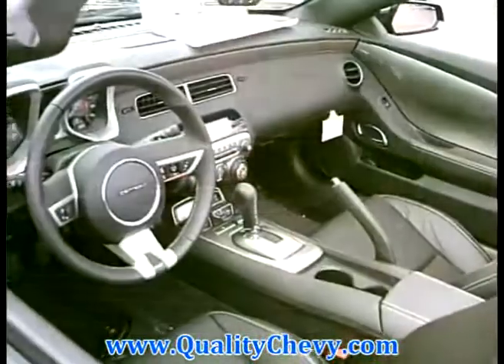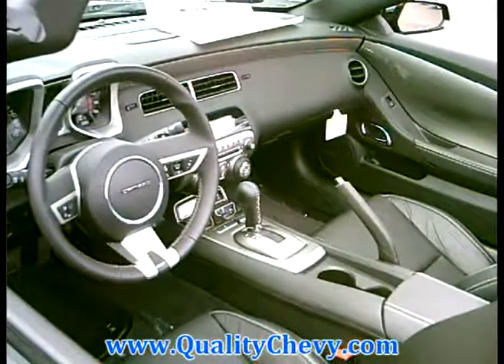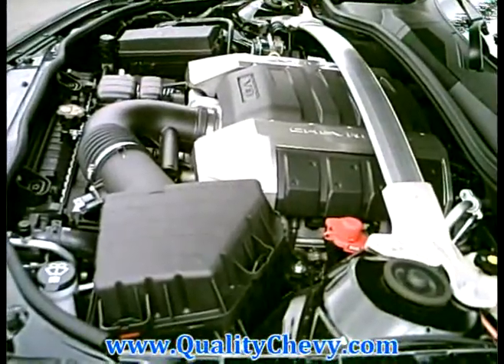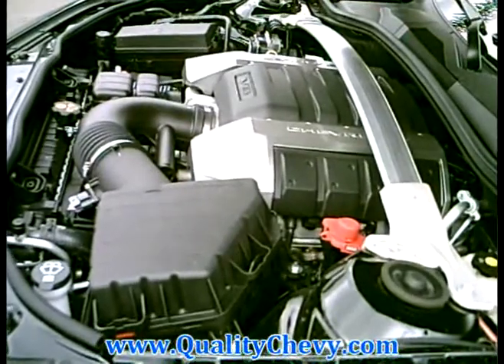2011 Camaro Convertible Black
quality chevrolet of escondido a 2011 camaro convertible black.
Type: New
Bodystyle: Convertible
Engine: 6.2L V8 (Automatic Transmission)
Transmission: 6-speed Automatic
Drive: RWD
Fuel Type: Gasoline
Exterior Color: Black
Interior Color: Black Leather
Doors: 2
Seats: 4
Mileage: 15
Stock #: 110694
VIN: 2G1FK3DJ9B9164986
•Headlamps, halogen composite - With automatic exterior lamp control
•Fascias, front and rear body-color, SS-specific - With unique front grille and rear diffuser, lower extension and front air scoop
•Door handles, body-color
•Convertible top, power folding - Includes glass rear window with integral defogger
•Antenna, OnStar and XM Radio, fin-type - Located on decklid
•Antenna, AM/FM - Located within spoiler
•Fog lamps - When (WRS) RS Package is ordered, fog lamps act as Daytime Running Lamps
•Hood blanket - With debossed Chevrolet bowtie
•Mirrors, outside heated power-adjustable and driver-side auto-dimming, body-color